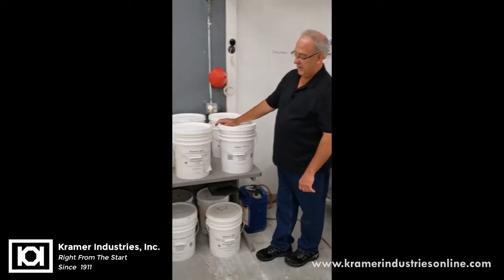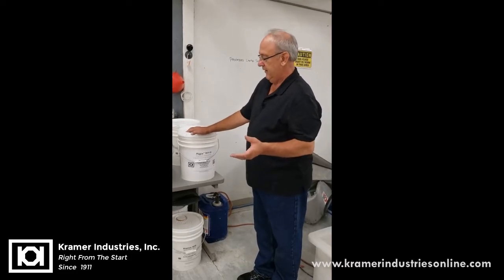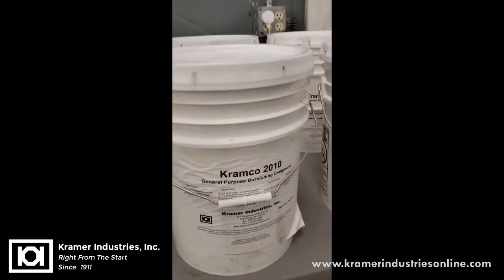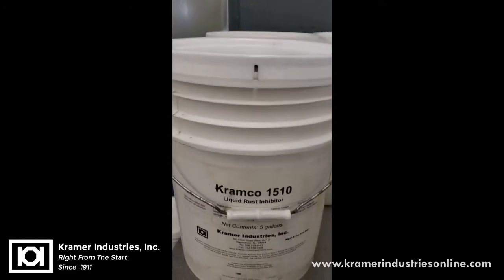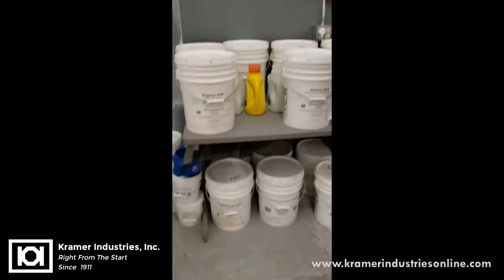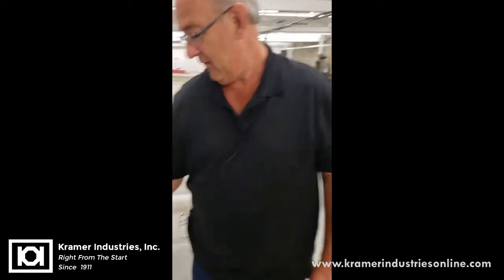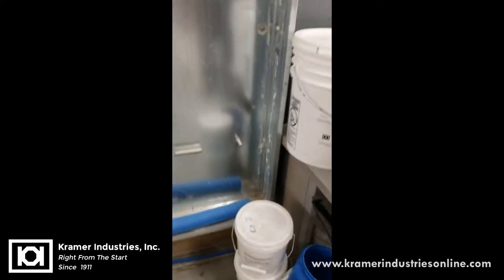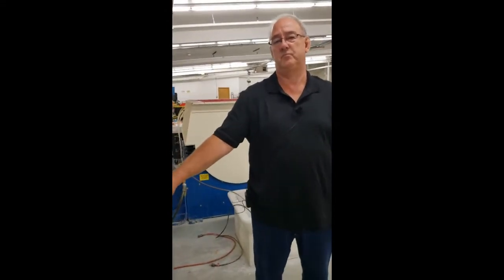Media Compound Demonstration | Kramer Industries, Inc.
Let's take a look at the various compounds that are used with media to improve tumbling performance and provide the desired surface finishing results. More information can be found in the